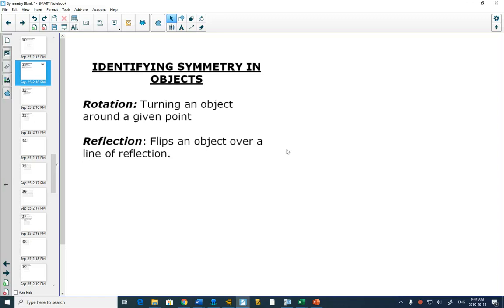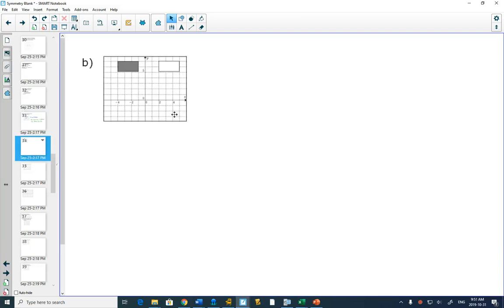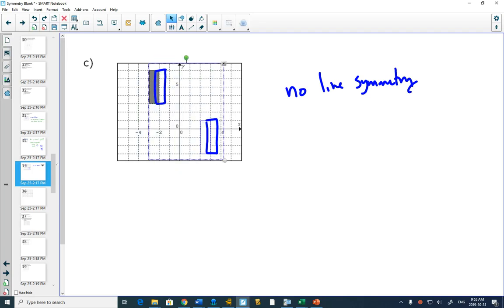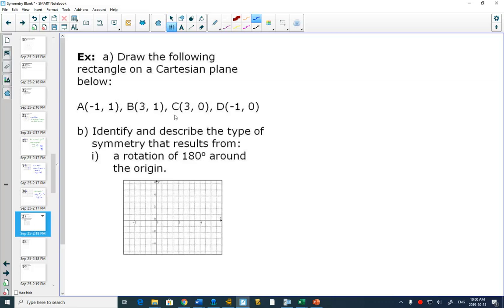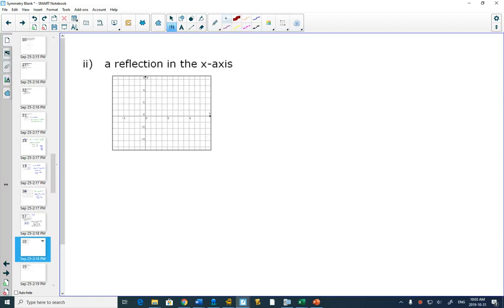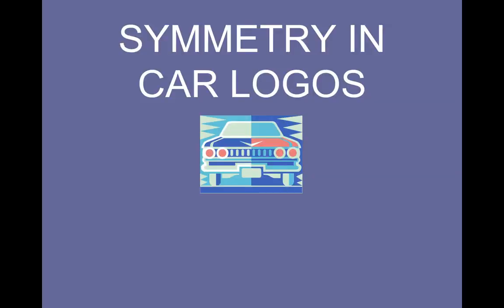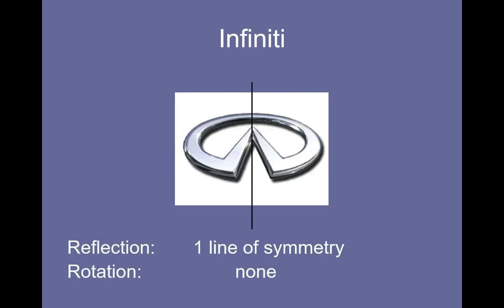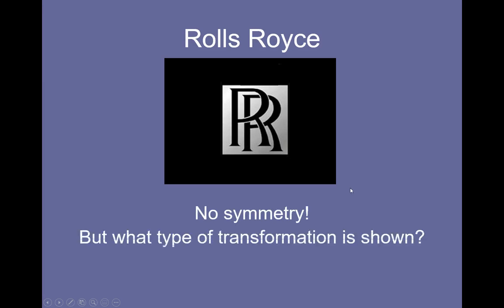10FT Identifying symmetry in objects